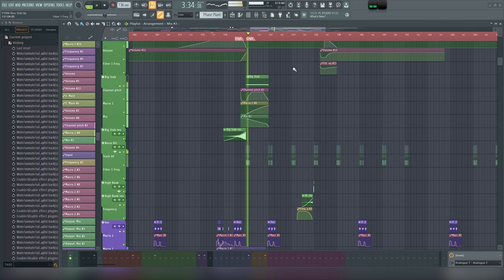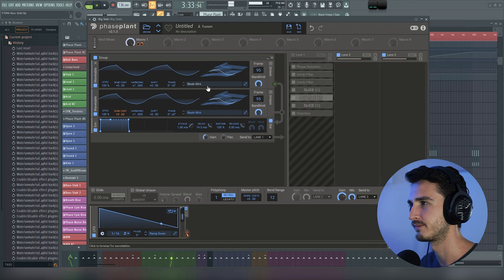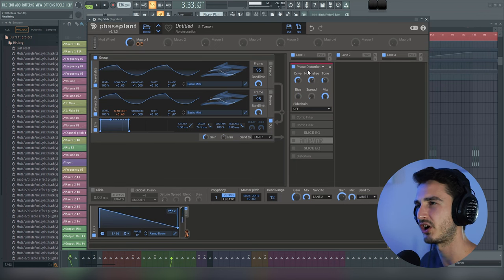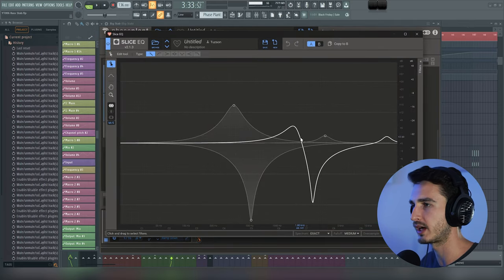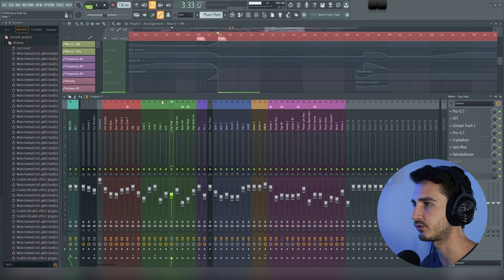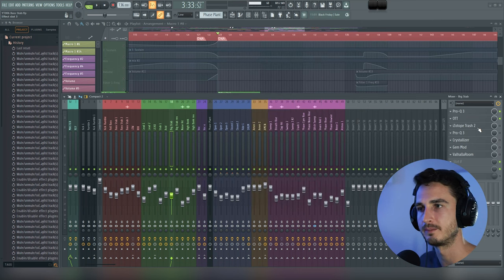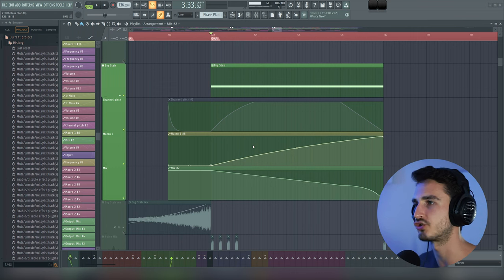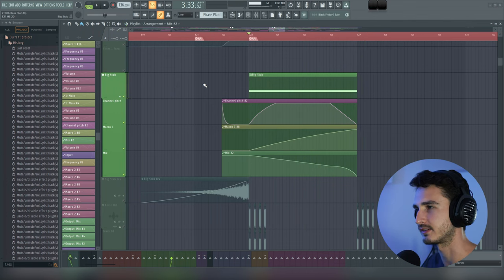Create GIANT Techno Bass Stabs that Feel ALIVE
A walkthrough of a project where I create a huge bass that has a rattly top-end and sounds like a war horn. I mainly use FL Studio and Phase Plant for it, but the ideas here can translate to any set of tools.

Full Phase Plant preset pack

00:00 Intro
00:39 Initial Foundation
02:30 Phase Plant FX
05:37 Channel FX
09:51 Track Example
10:09 Final Thoughts